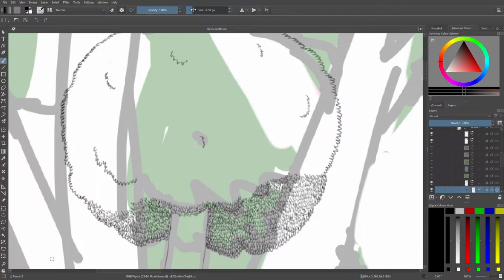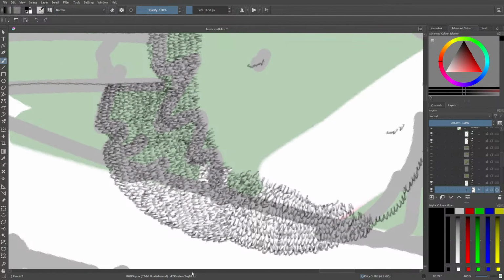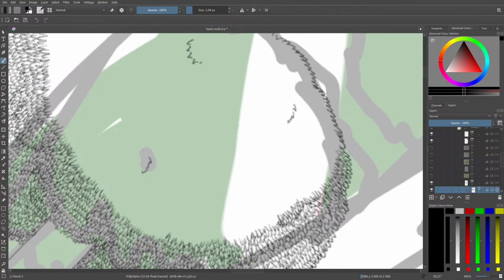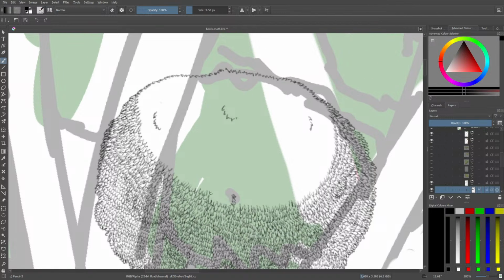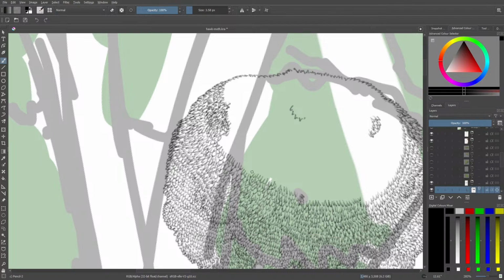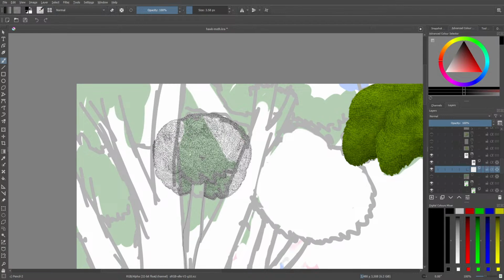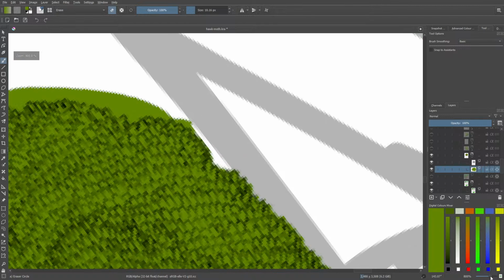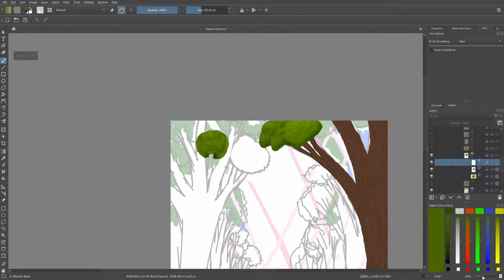Making a Hawk Moth The Project